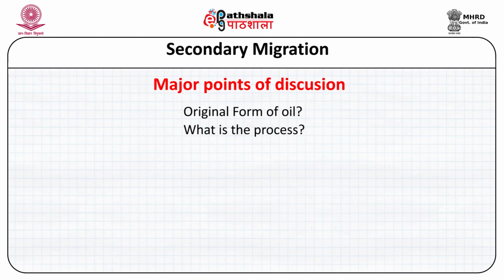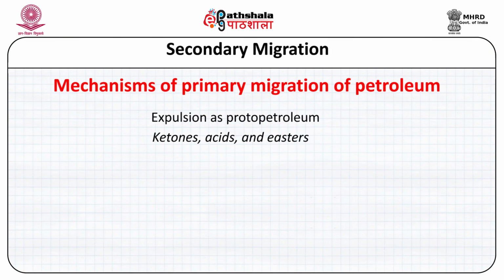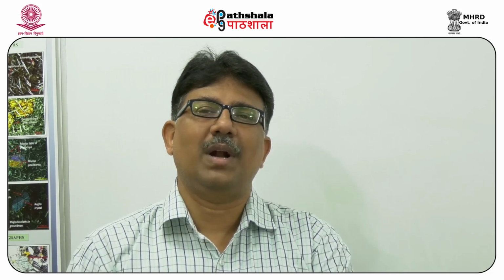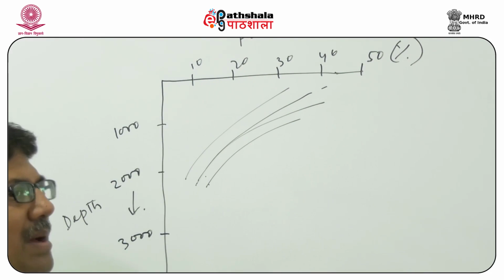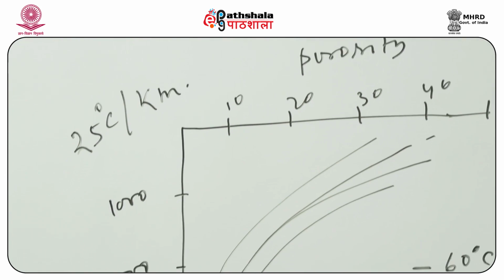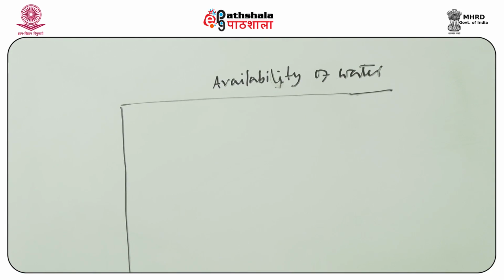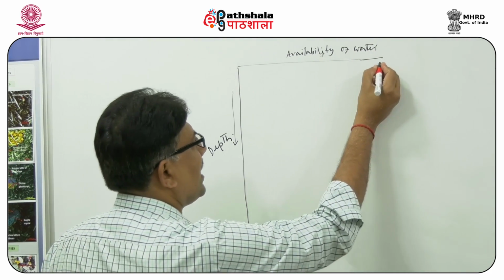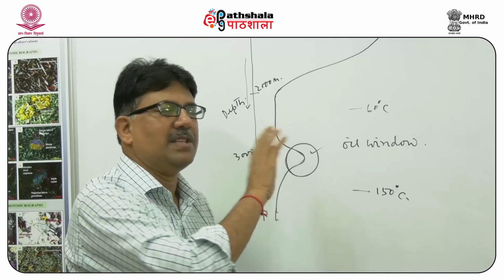Primary migration of petroleum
Subject: Geology
Paper: Sedimentology and Petroleum Geology
Module: Primary migration of petroleum
Content Writer: PP Chakraborty